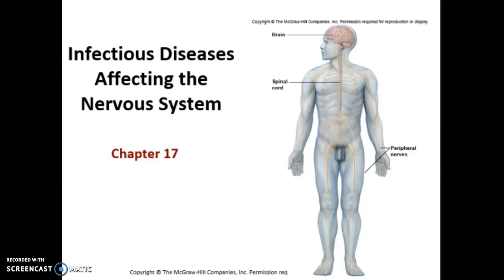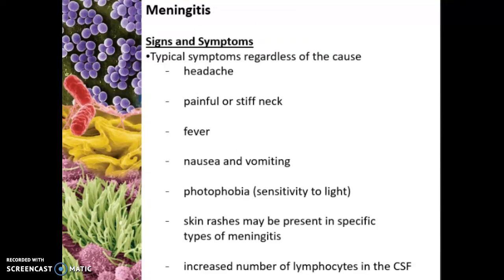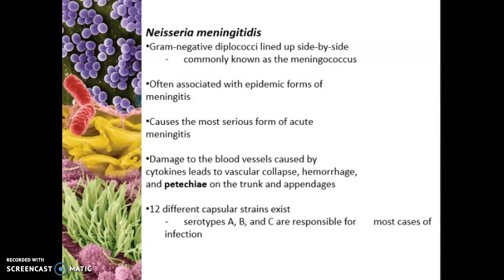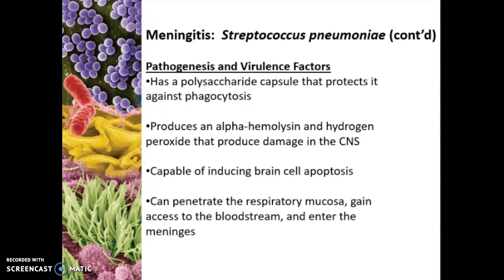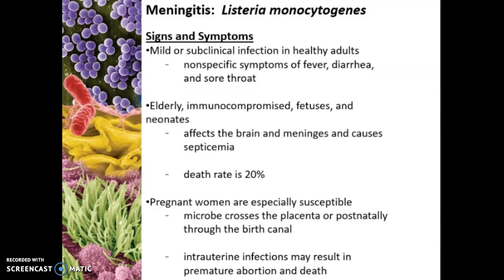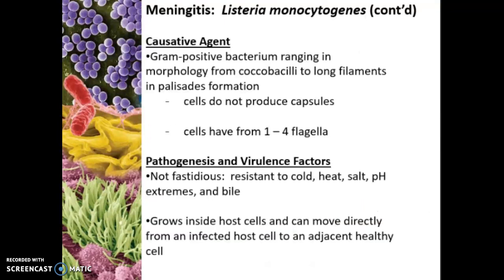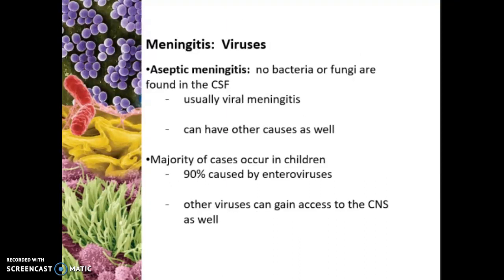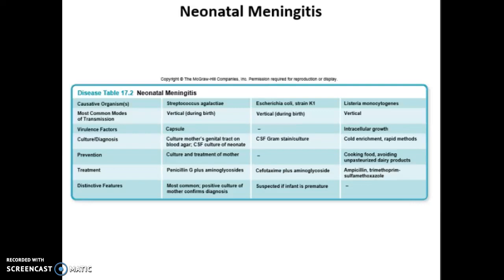Meningitis Intro to Micro